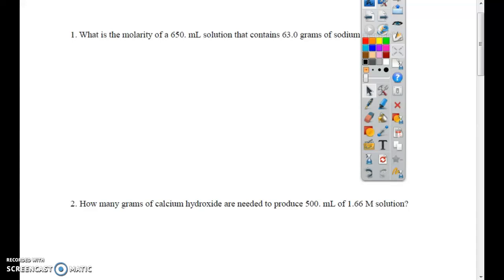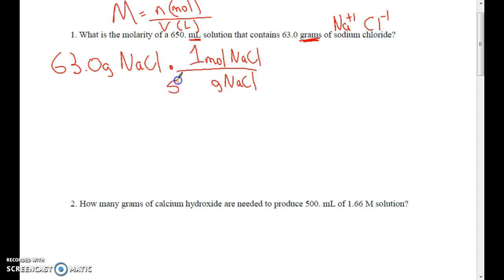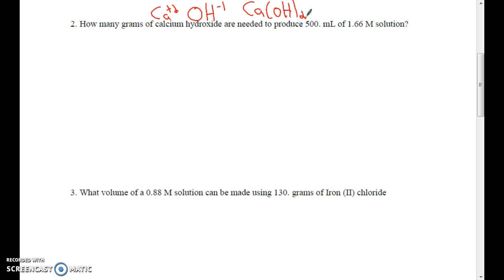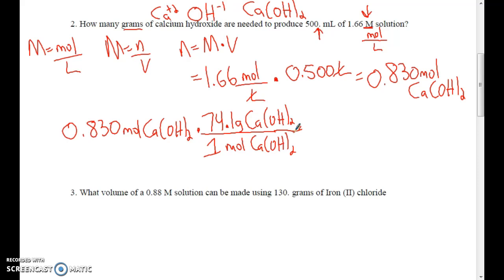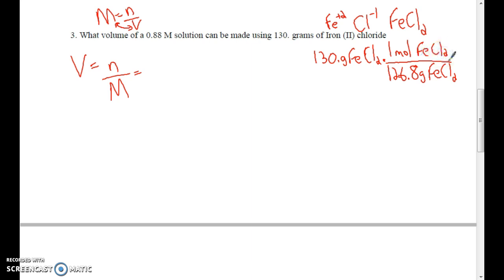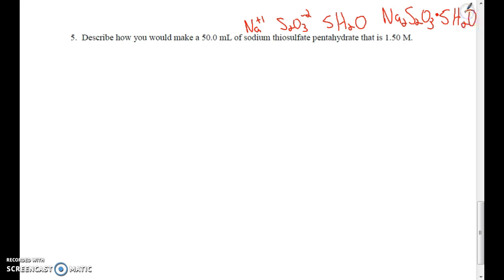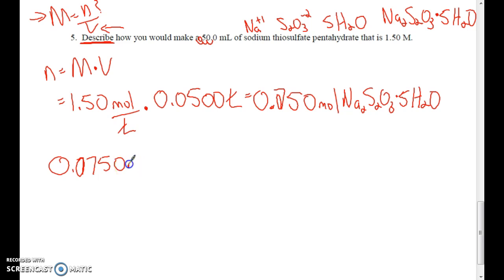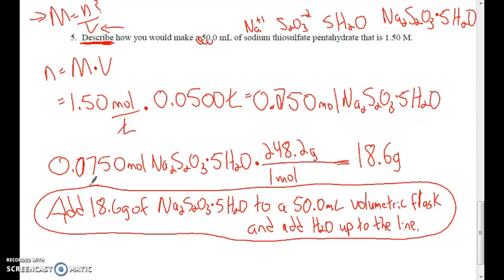5.0 Chemistry: Solutions-Molarity